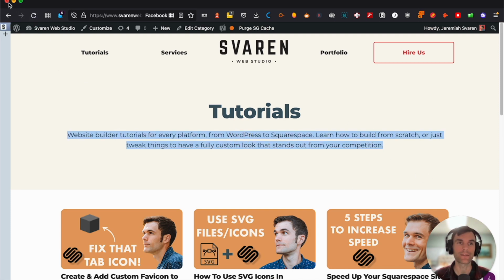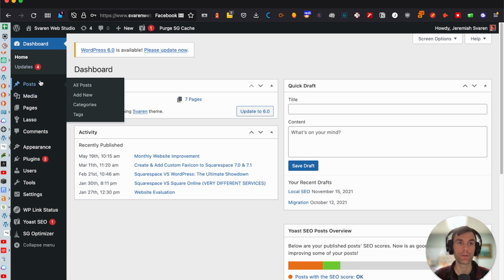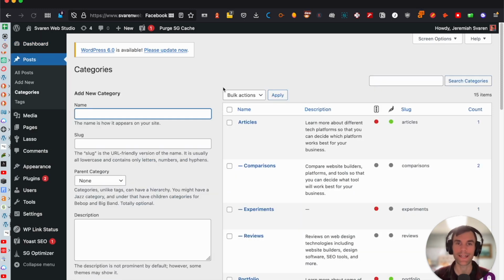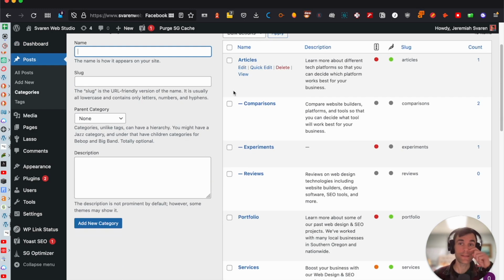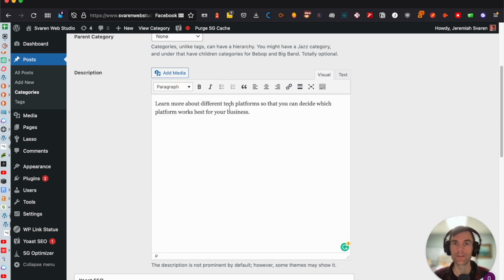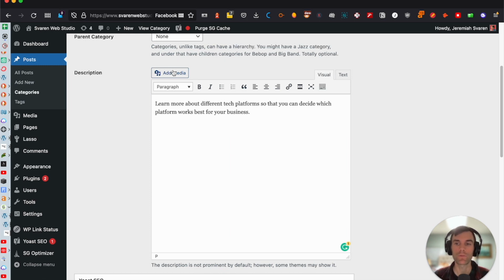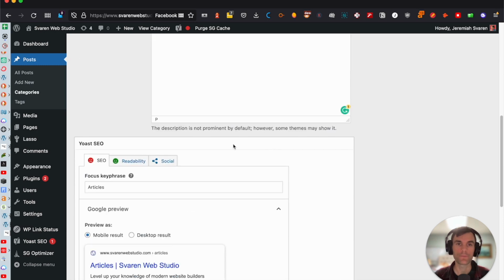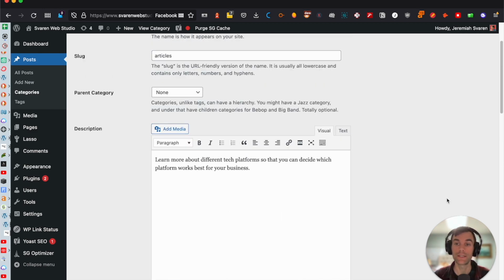How To Add Category Descriptions to WordPress Site | Tutorial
Improve your site's SEO and give your users more context with category descriptions. Make sure that your theme shows category descriptions otherwise this will be a wasted effort!

Review on this theme coming soon!